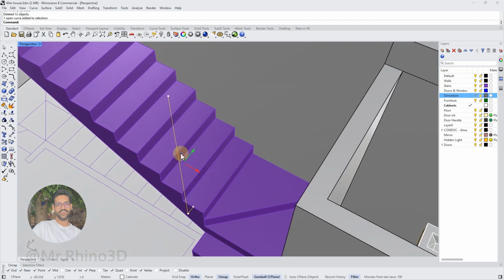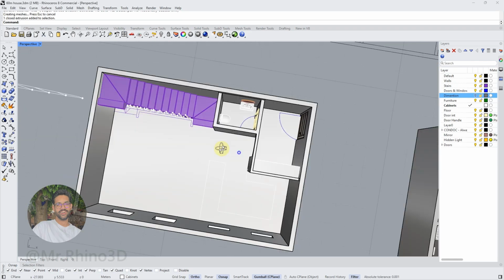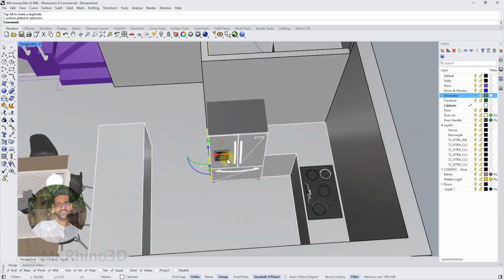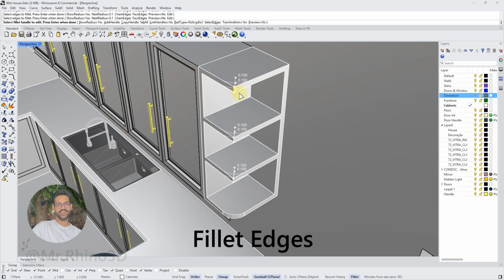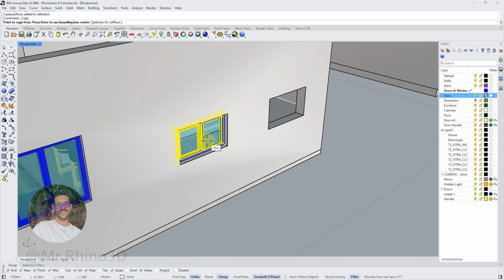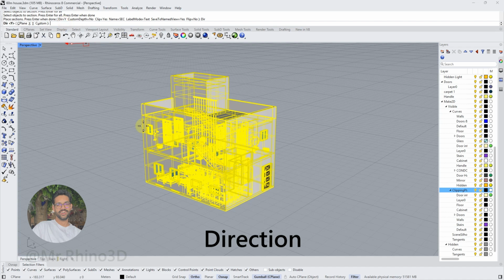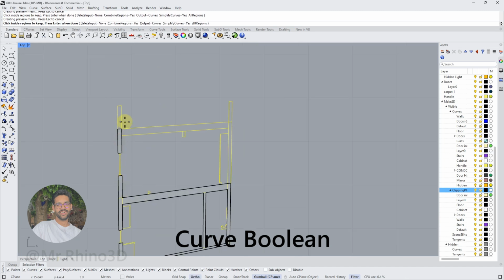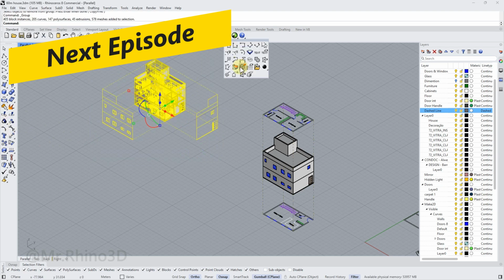How to Create Sections in Rhino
Learn how to create professional architectural sections in Rhino using Make2D and Clipping Section.
Turn your 3D model into clean 2D drawings for presentations, plans, and diagrams.

In this Rhino architecture tutorial, you’ll learn how to convert a 3D house model into professional 2D architectural drawings using powerful tools like Make2D and Clipping Section.

This is one of the most important workflows for architects, students, and designers who want to create clean sections, elevations, and presentation drawings directly inside Rhino.

In this episode, we also improve the 3D model by adding realistic details such as stair railings, entrance furniture, and interior elements — making the project more complete and presentation-ready.

🎯 What you’ll learn in this video:
How to model stair railings in Rhino (Polyline + Pipe)
Using Boolean Difference for clean detailing
Designing functional spaces (under stairs, entrance area)
Adding furniture to Rhino projects
How to use Make2D for architectural drawings
Creating Clipping Sections for sections in any direction
Generating clean section linework
Using Hatch + Curve Boolean for a professional presentation

💡 This workflow is essential for:
Architecture students
Interior designers
Rhino beginners
Anyone creating architectural presentations

00:00 Introduction: Refining the 3D House Model
00:16 Modeling Professional Stair Railings (Fillet & Pipe Commands)
00:48 Architectural Tip: Designing Storage Under the Stairs
01:42 Modeling Entrance Furniture & Custom Dresser
01:54 Using the PushPull Command for Fast Adjustments
02:21 How to Import & Scale 3D Furniture Models
04:58 Modeling Windows & Managing Level of Detail (LOD)
06:39 Master the Make2D Command for 2D Drawings
07:09 Creating Architectural Sections with Clipping Planes
07:55 Generating Clean Section Lines with Make2D
08:20 Professional Section Presentation: Hatching & Line Work
09:46 Recap & What's Next in Part 5

Follow the full “Model a House in Rhino” series to learn everything step by step.

🚀 Next Episode:
We’ll improve drawing quality with lineweights, diagram styles, and presentation techniques.